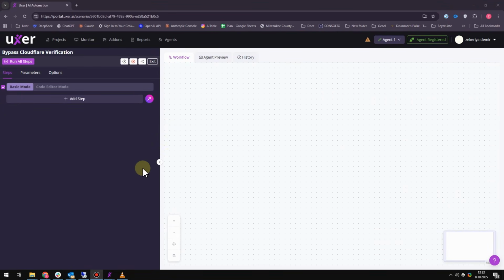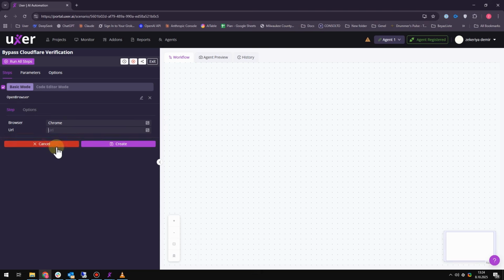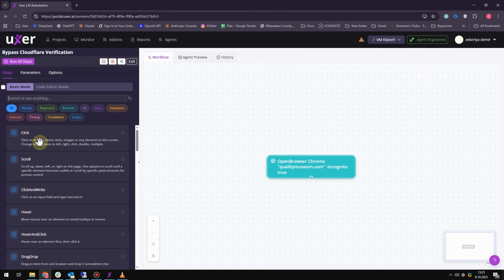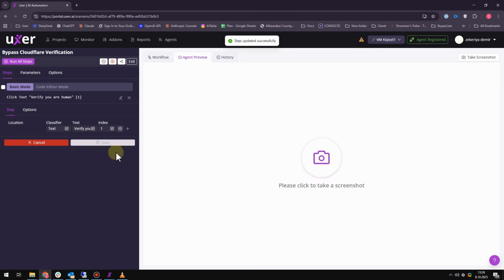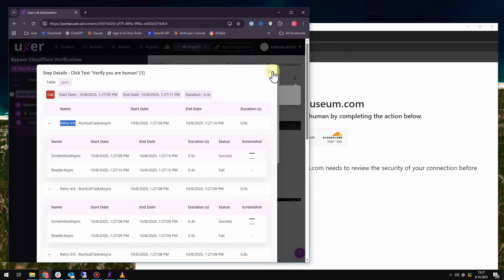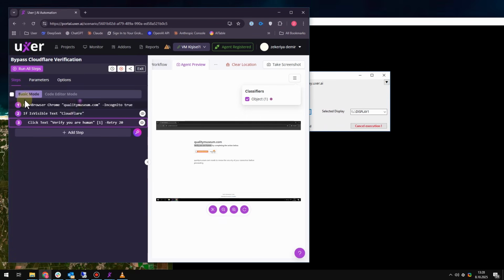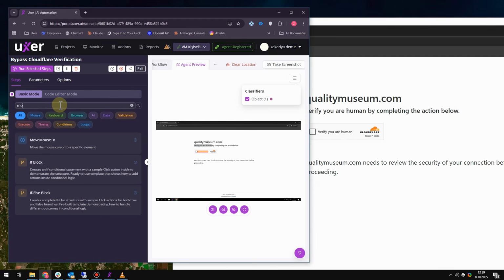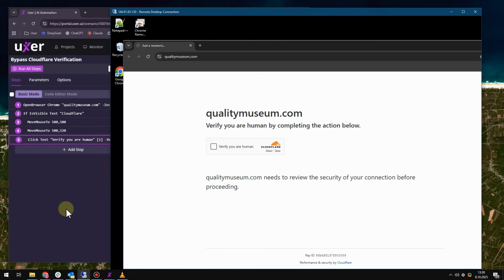How to Bypass Cloudflare Verification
In this tutorial you will learn how to bypass cloudflare human verification. Uxer uses its own automation framework which enables different opportunities for your workflow automation. Here is the exact scenario created in this tutorial which you can copy and paste to your workflow:

If IsVisible Text "Cloudflare"
    MoveMouseTo 500,500
    MoveMouseTo 500,520
    Click Text "Verify you are human" [1] -Retry 20

🛠️ How to Get Started with Uxer
✔️ DIY: Follow the step-by-step tutorials
✔️ Get Help: Ask questions in our support channels or at community.uxer.ai
✔️ Fast Track: Let our team implement your custom workflow for you

🔗 Links & Resources
🎁 Try Uxer for Free: